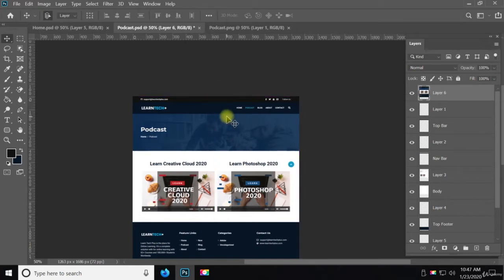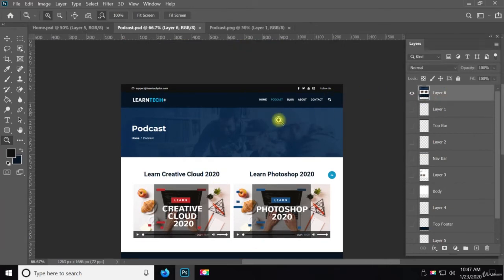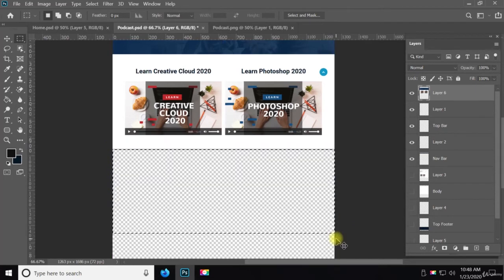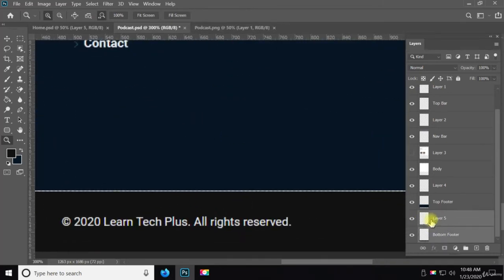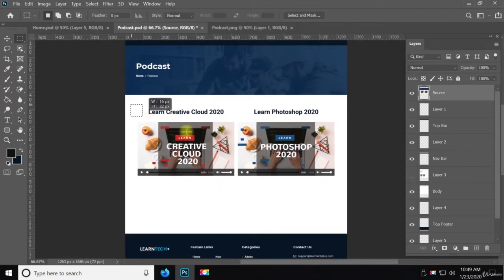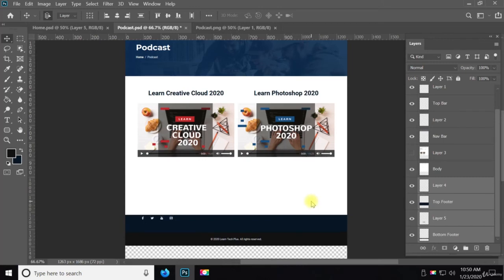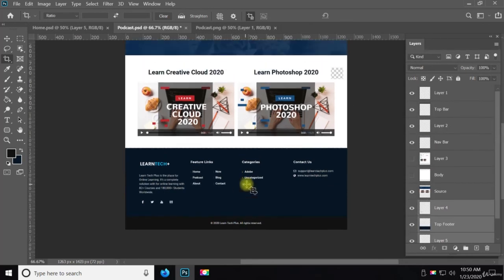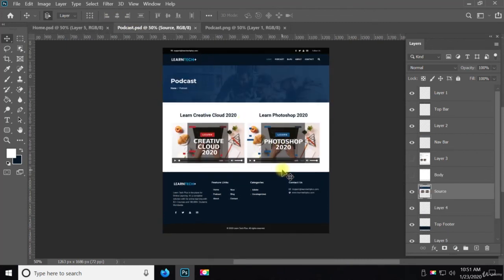6 Podcast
29. Web Design